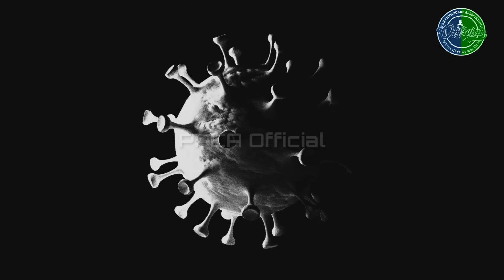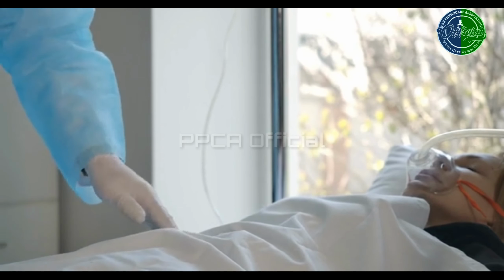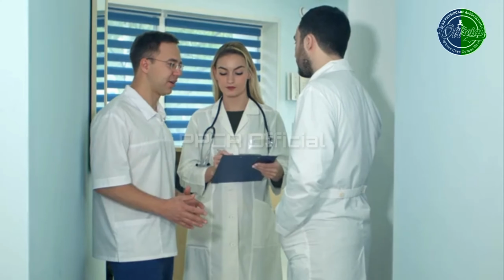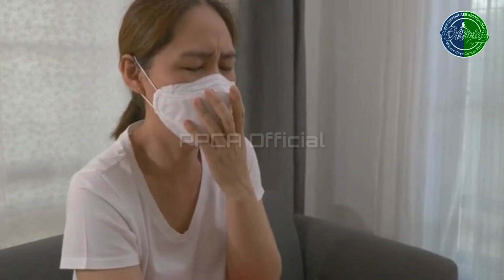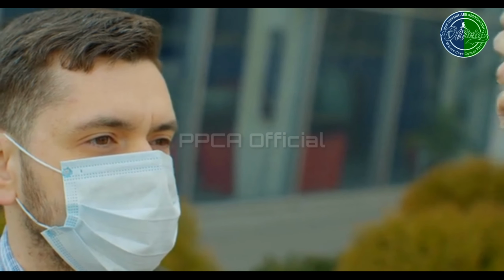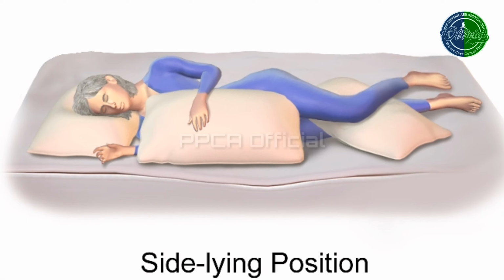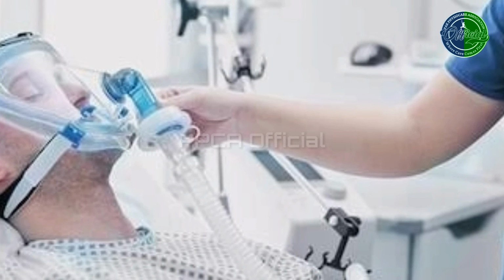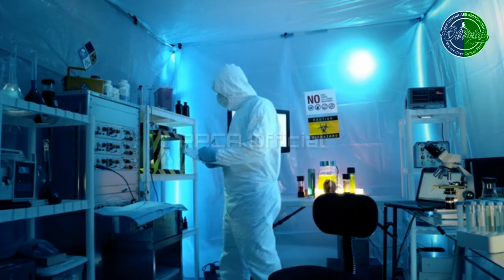Role of PT in COVID-19 | PPCA Official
In this video I am going to tell you that what are the basic management strategies that can be used by a Physical Therapist to treat a COVID-19 patient.
Watch it complete & do share with your PT community

Facebook.com/PakPhysioCareAssociation